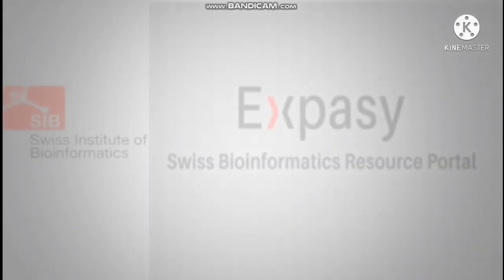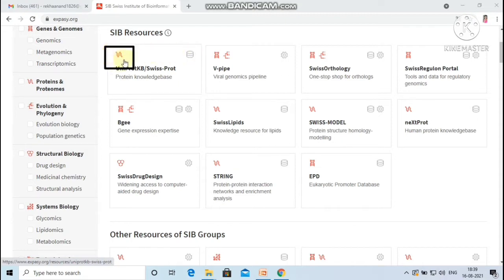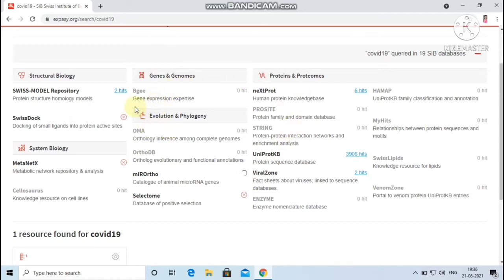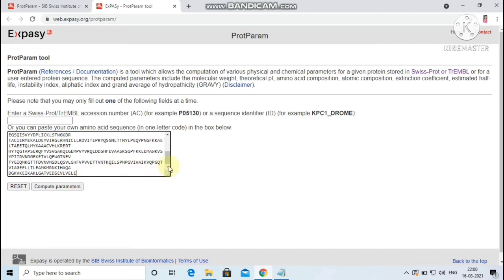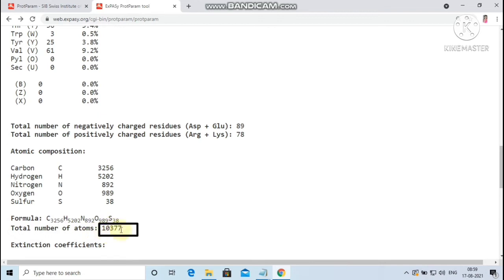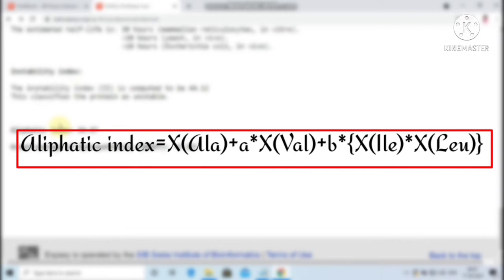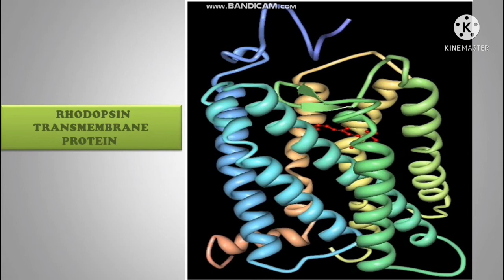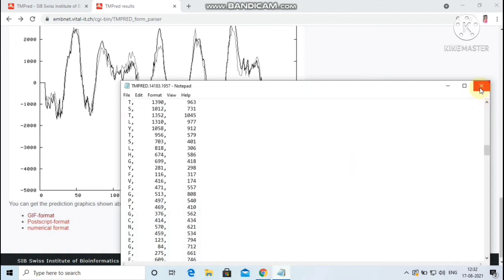How to work with Expasy: A bioinformatics resource portal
It is the bioinformatics resource portal of the SIB Swiss Institute of Bioinformatics.It is an extensible and integrative portal that provides access to over 160 databases and software tools, developed by SIB Groups and supporting a range of life science and clinical research domains, from genomics, proteomics and structural biology, to evolution and phylogeny, systems biology, and medicinal chemistry.